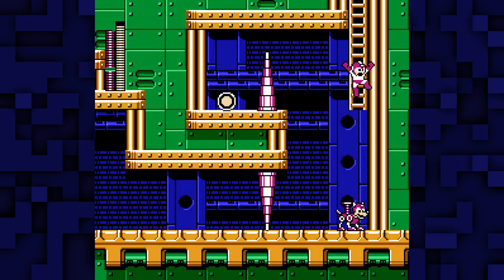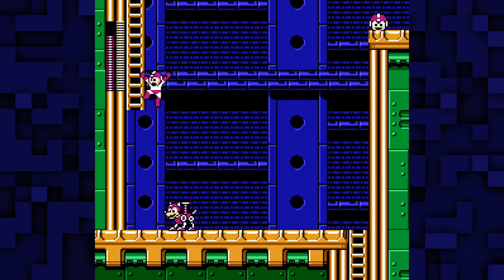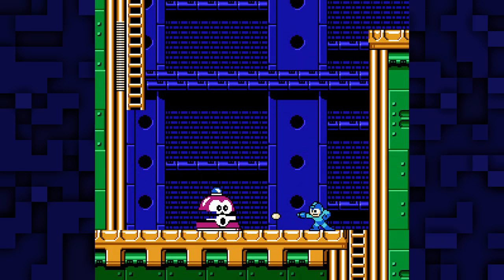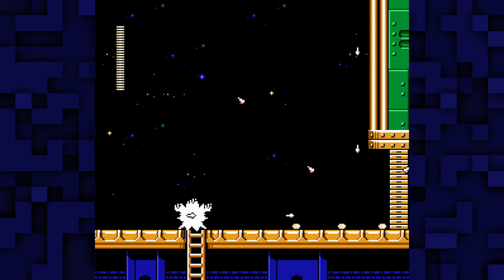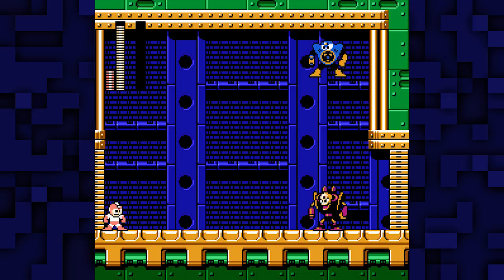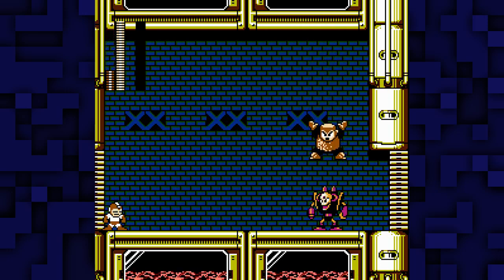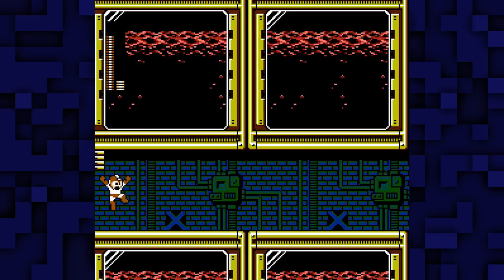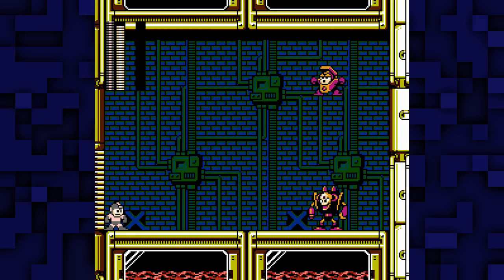Let's Play Mega Man 3 [5] Break point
Fun fact: We recorded this update twice. Eventually realizing much of my problem was due to my not thinking ahead and not problem solving around issues, I was embarrassed by my performance in the first recording and how frustrated I got. It was recorded a second time, and in it I started out in a foul mood and though had a solution to that one problem played worse in every other way. Ultimately I decided to scrap the rerecording and upload the one I was embarrassed by.

Fun fact #2: It was in this level I realized some things were changed ever so slightly between the boss refights here and the originals in Mega Man 2. Predominantly this is how the larger hit boxes affect the flow of battle, but also Wood Man's a jerk.